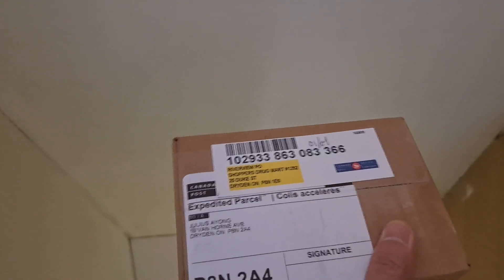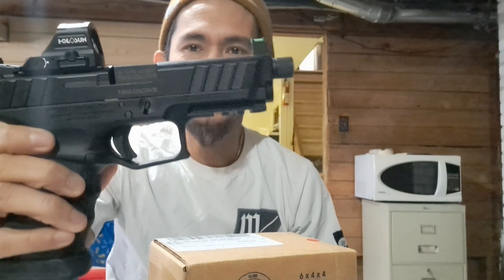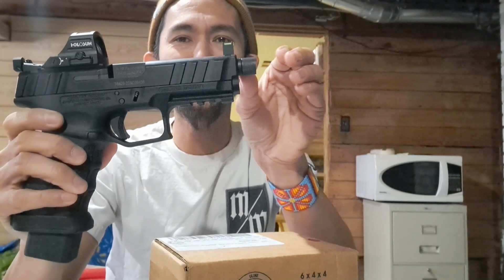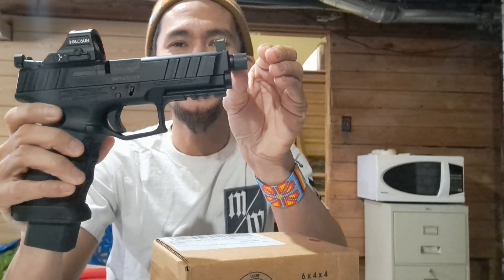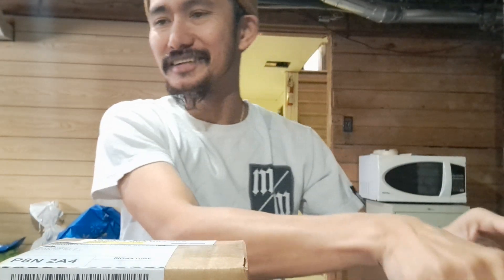first budget tactical pistol(project 2023)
stoeger str9s combat#holosun hs407 x2#double stack compensator Faxon$